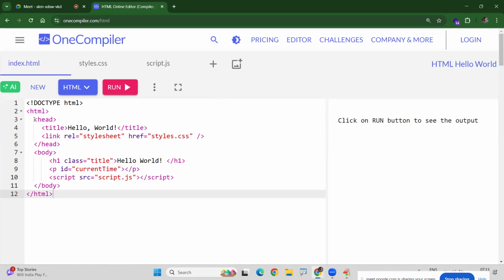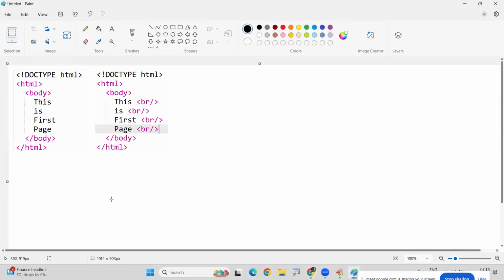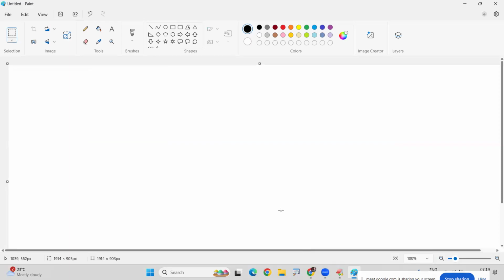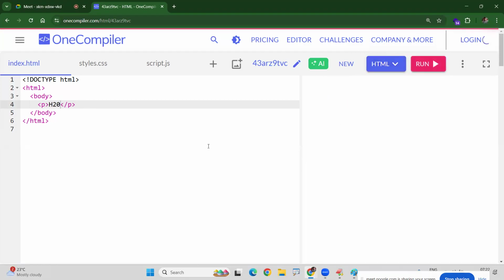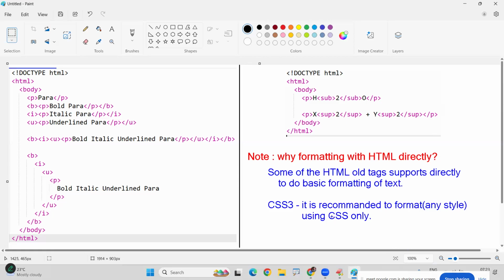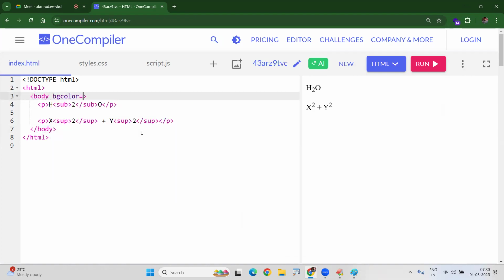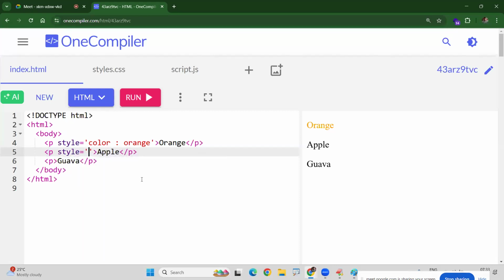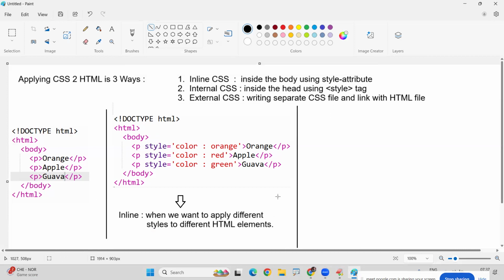HTML Attributes | UI Technologies (HTML, CSS, JavaScript) | TechidZ by Srinivas Garapati